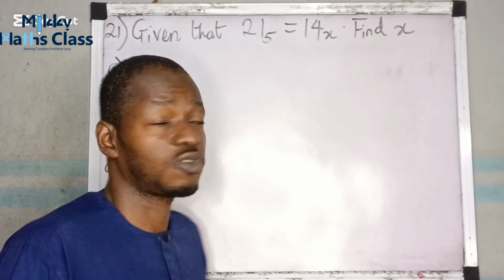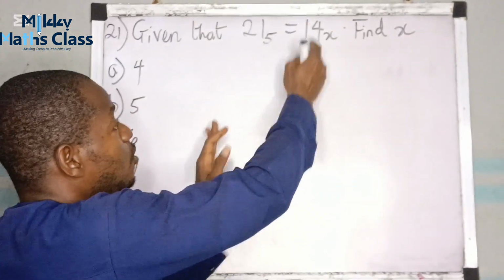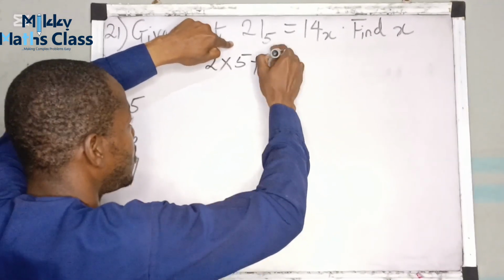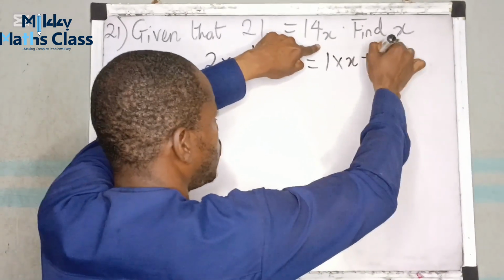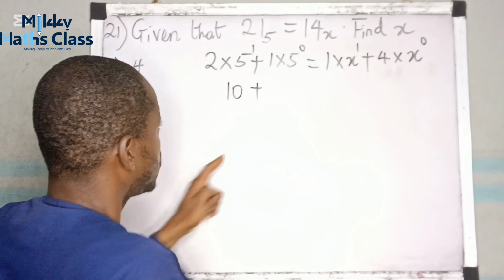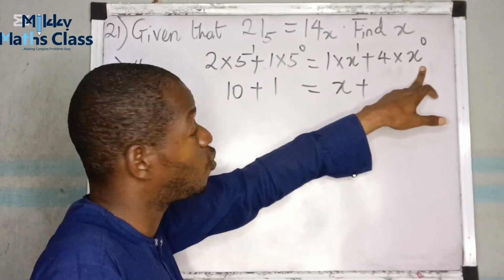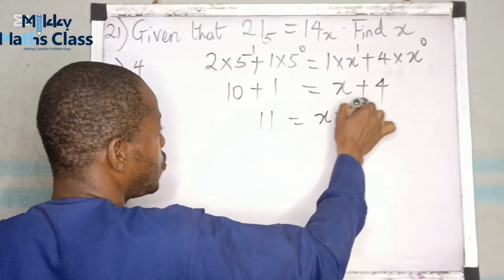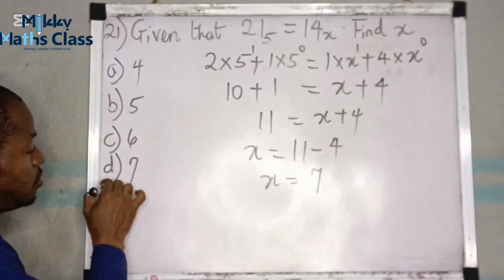WAEC 2025 Mathematics |Question 21: How to find unknown base in number base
Unlock Question 21 in the 2025 WAEC Mathematics exam!
In this video, I explain step-by-step how to find an unknown base in number systems — one of the most common tricky questions students face.

🎯 What you will learn:

How to convert numbers from any base to base 10

How to solve for the base correctly

Perfect for SHS students preparing for the WAEC exam.

for more WAEC Mathematics tutorials!